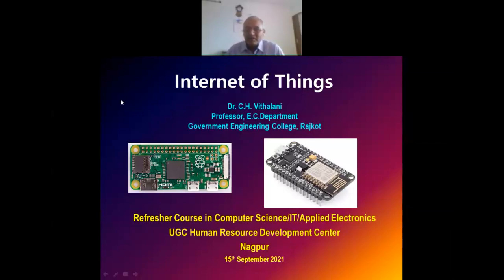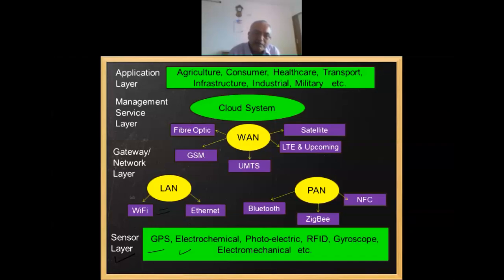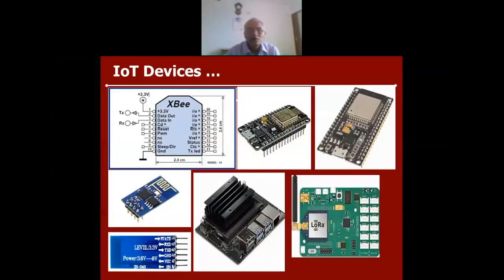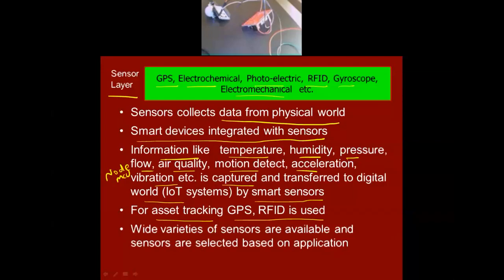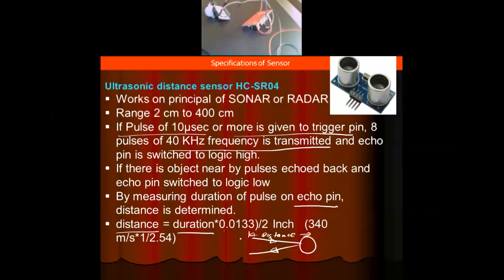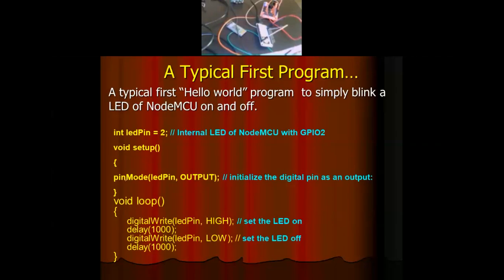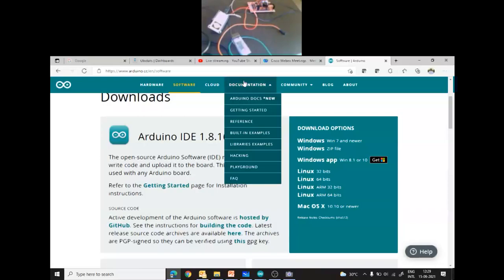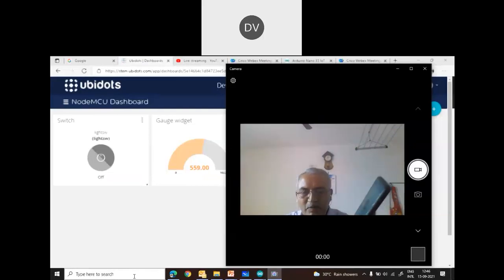Prof C H Vithalani